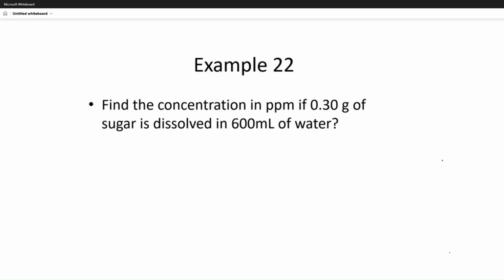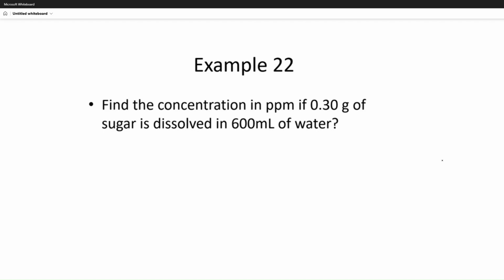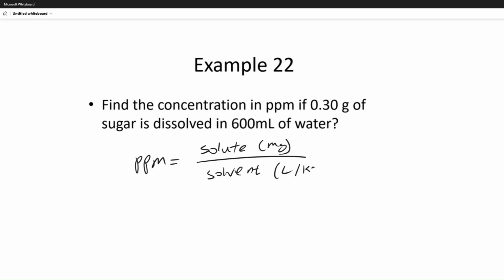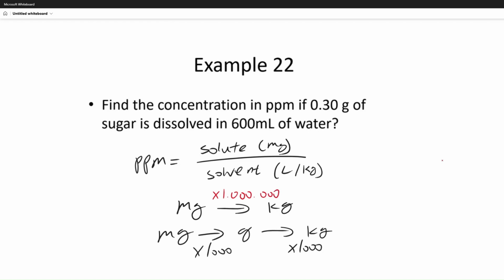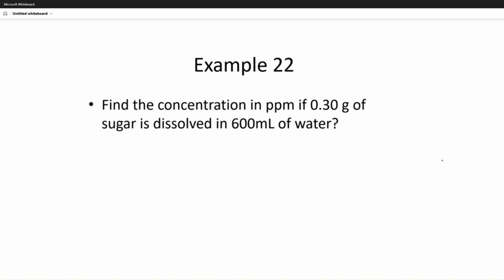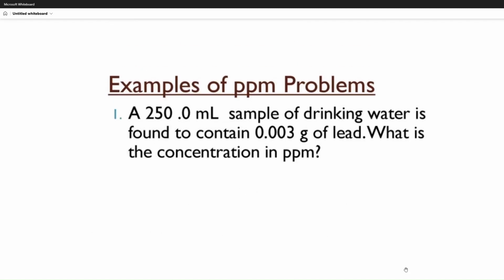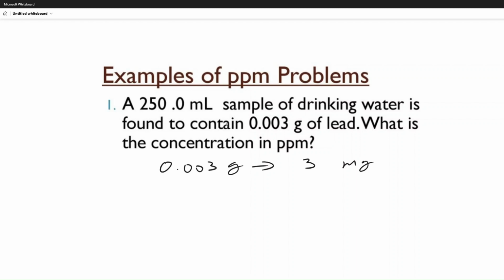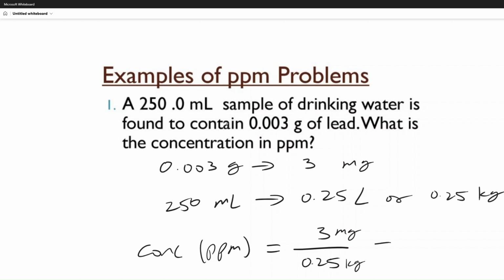What is ppm and how to calculate it (it's simple)